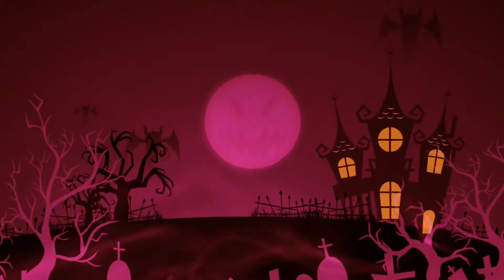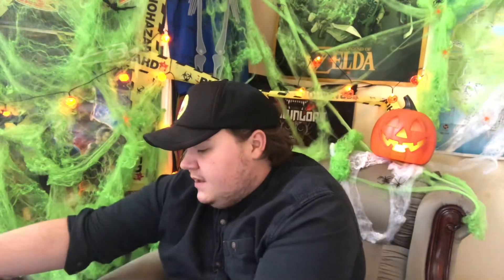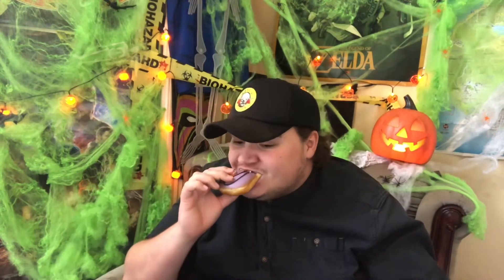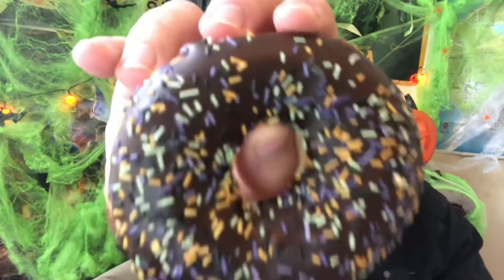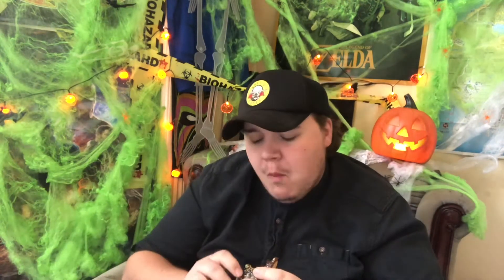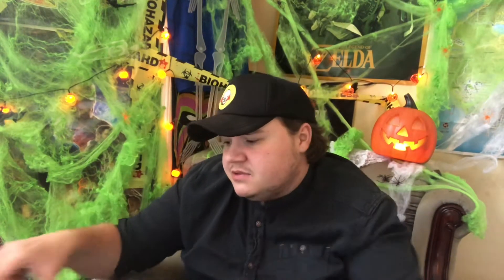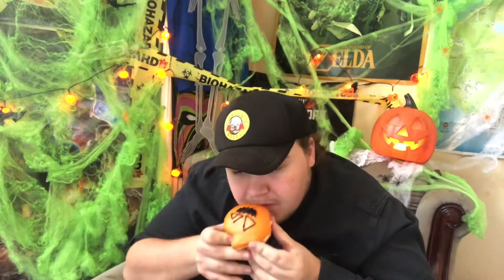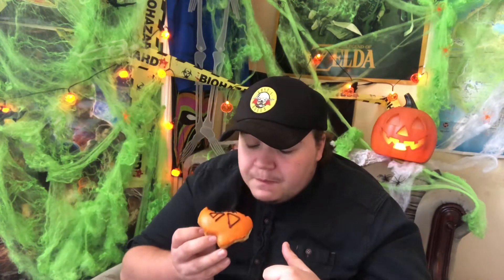Krispy Kreme’s Halloween range reviewed!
In this video link reviews the new Halloween range of donuts from Krispy Kreme in the UK!